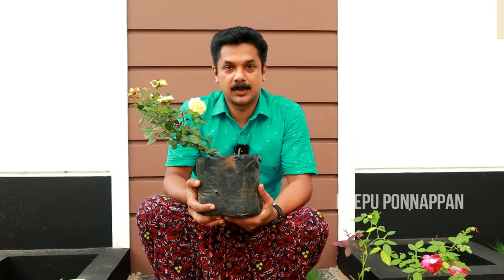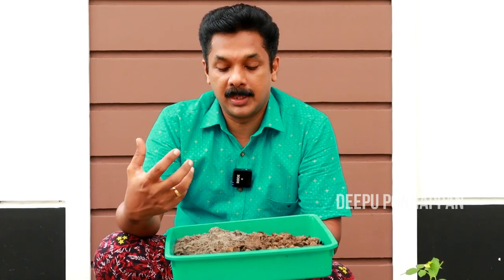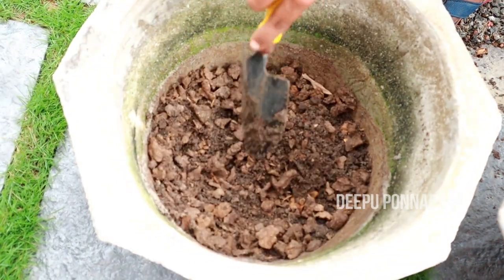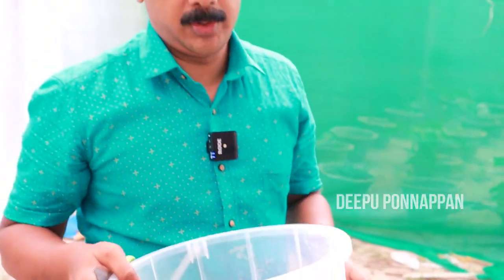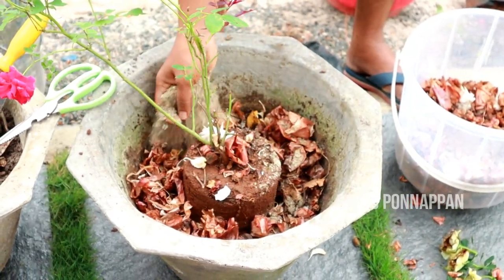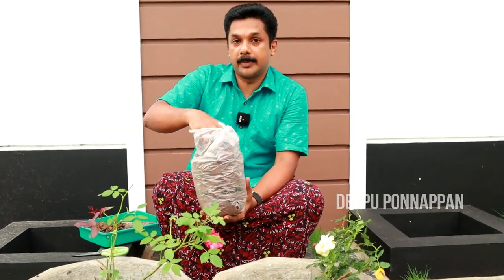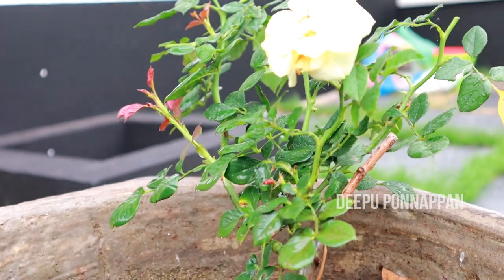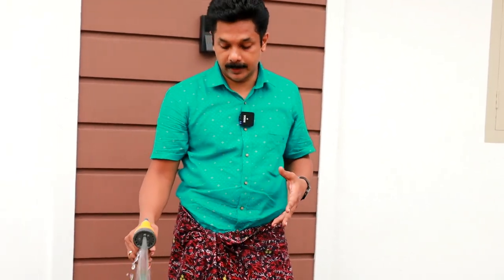റോസ് നടുമ്പോൾ ഇത് ചേർത്തുകൊടുത്താൽ പൂക്കൾ കൊണ്ട് നിറയും | Rose increase Tips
* SOIL TESTER
* 5 LTR SPRAYER
* 2 LTR SPRAYER